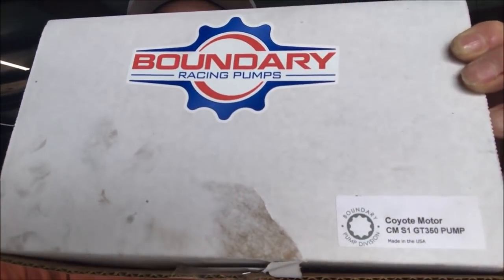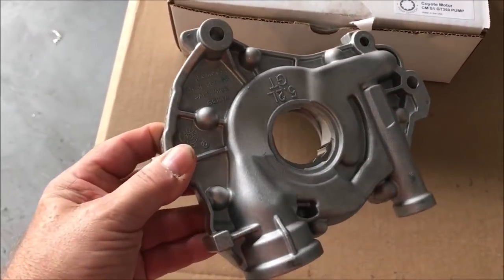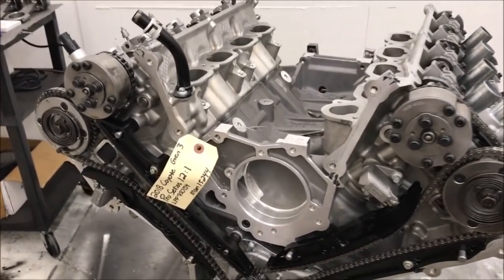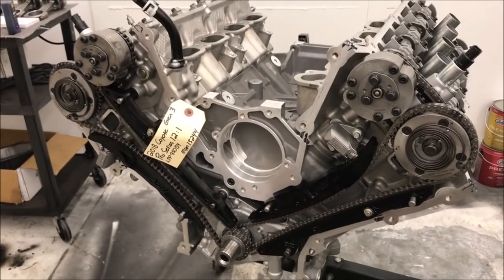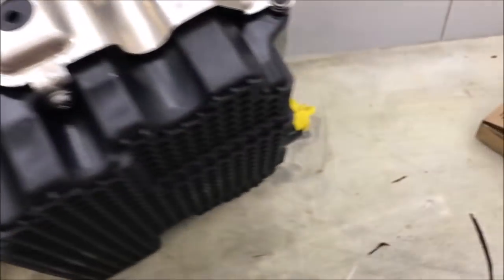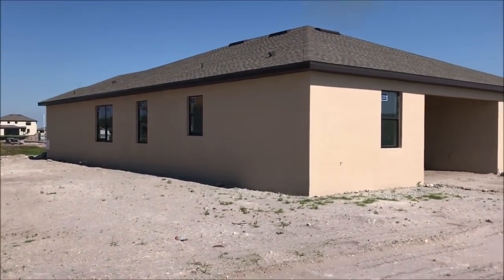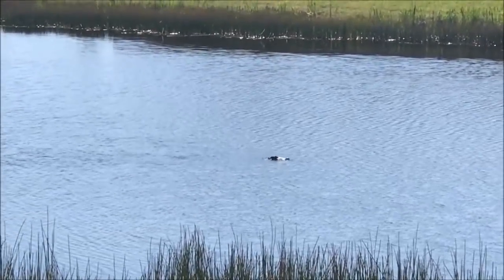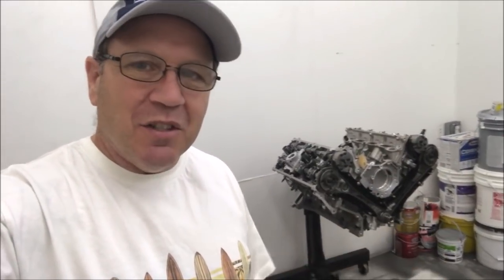2018 Mustang _ Gen 3 Coyote Engine Assembly _ GT 350 Oil Pump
This is a quick video i put together showing my Gen 3 Coyote engine in the early stages of assembly. The new oil pump is a Gt 350 pump.